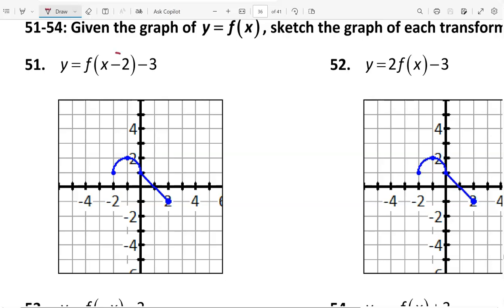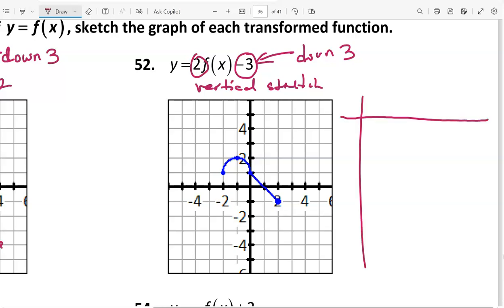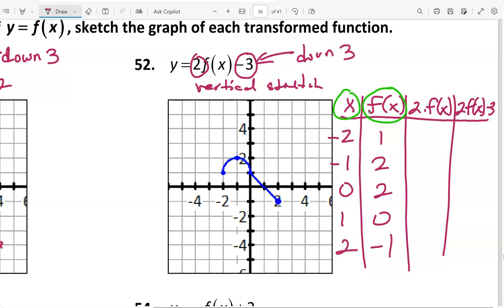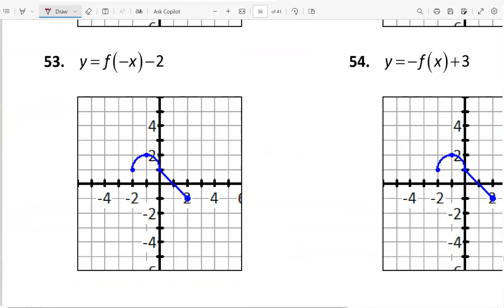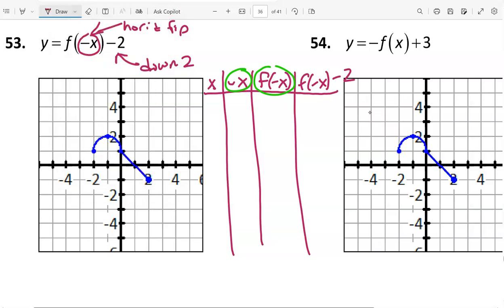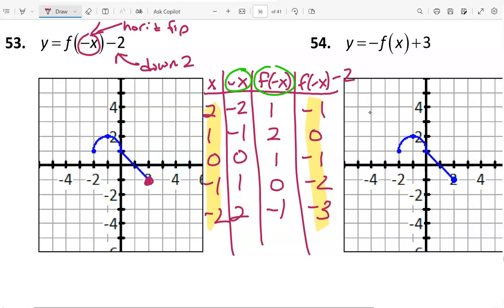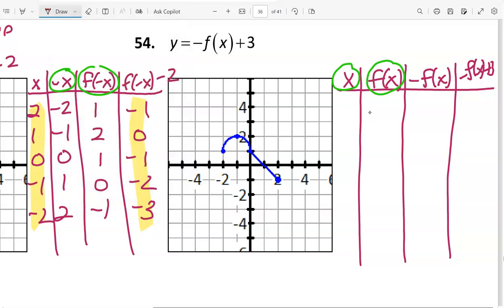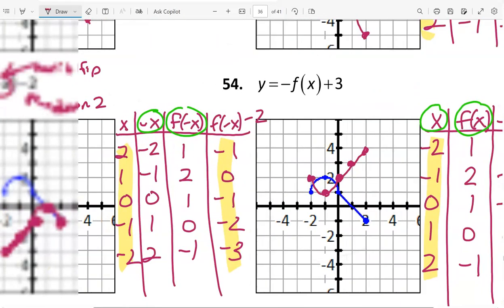Alg 2 Unit 2 Review 51 54